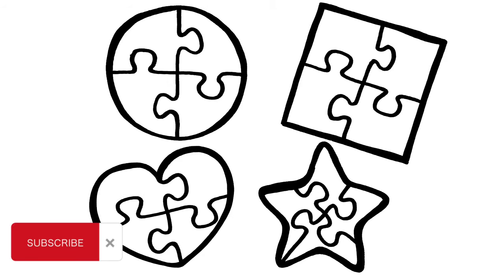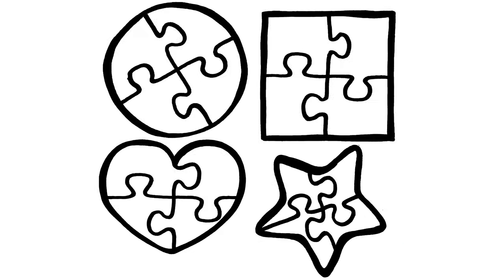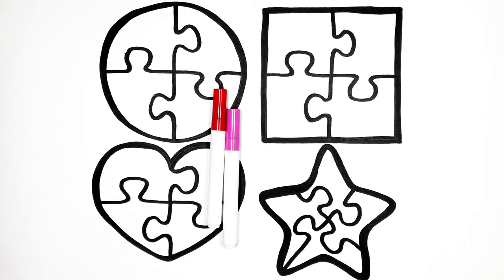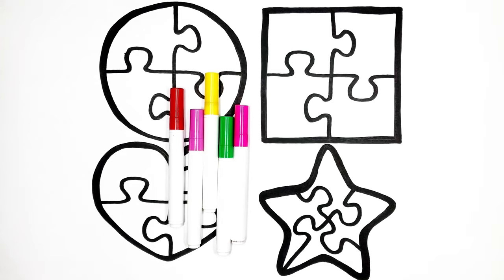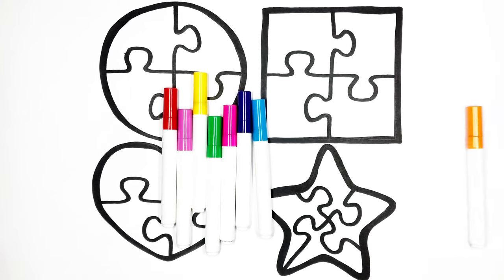How to Draw Puzzle Shapes For Kids And Toddlers